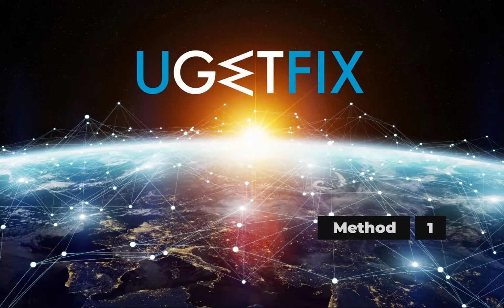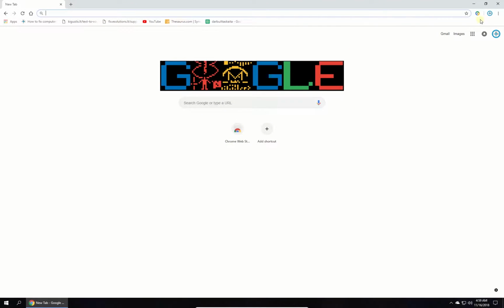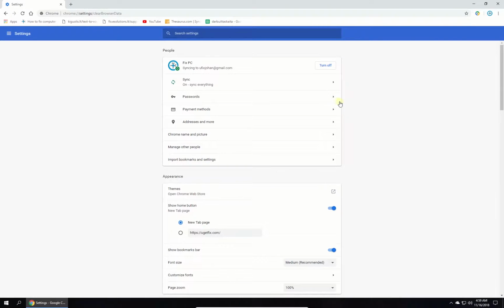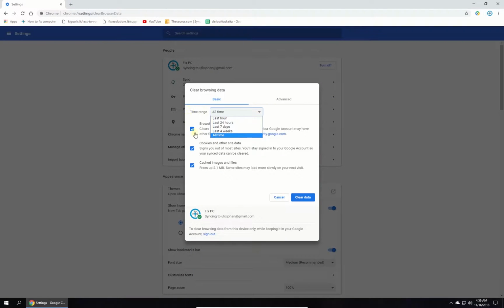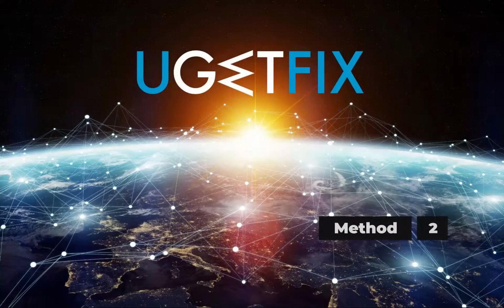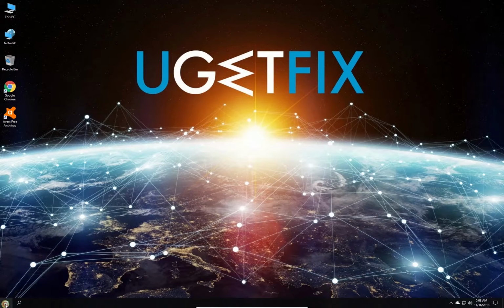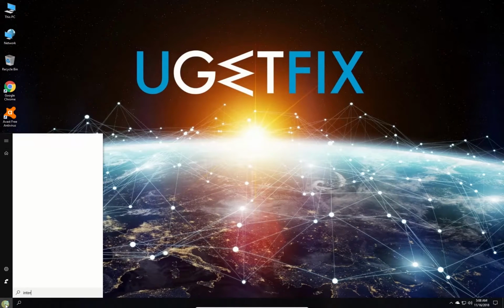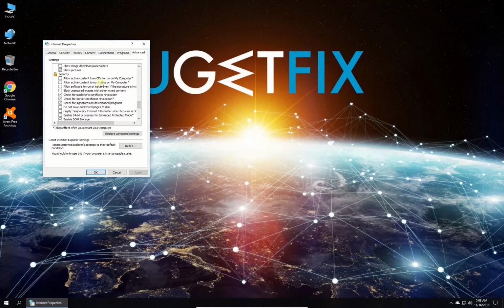How to Fix “This site is not secure” pop-up with an error code DLG_FLAGS_SEC_CERT_CN_INVALID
“This site is not secure” pop-up with an error code DLG_FLAGS_SEC_CERT_CN_INVALID is not limited to only one of the browsers out there. It can show up On microsoft Edge, Google Chrome, Mozilla Firefox, etc. So we compiled a fixer-up guide for all to use and it is located

Generally this error appears when users try accessing doubtful websites. Browser tries to prevent their computers from damage they might get by accessing a website in question.

If a website is legitimate and users still get this error, they are recommended to use fixing methods discussed in this video.

Method 1: 00:19
Method 2: 00:40